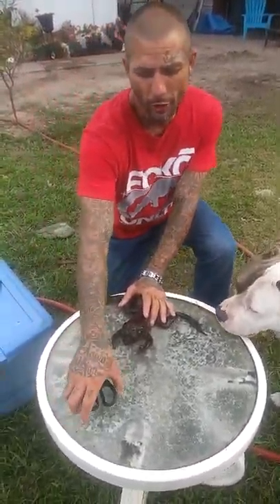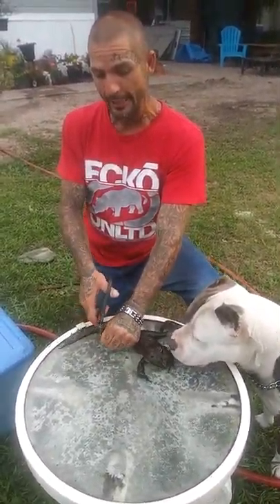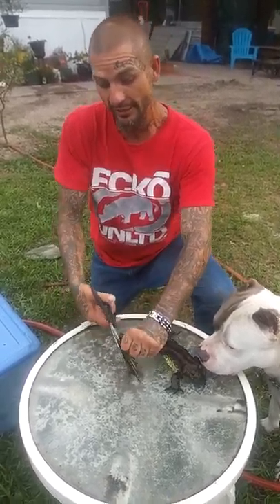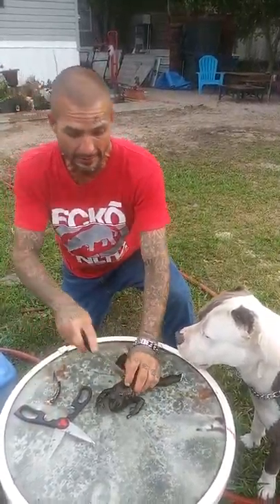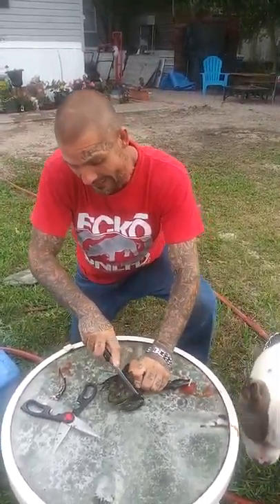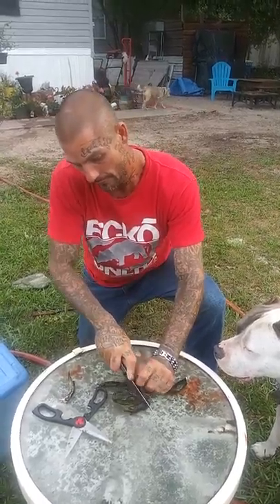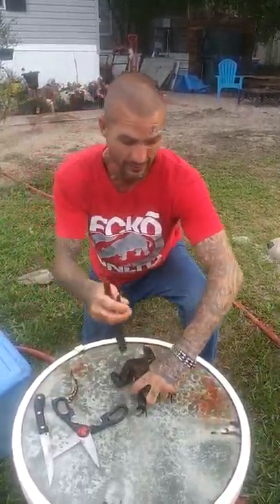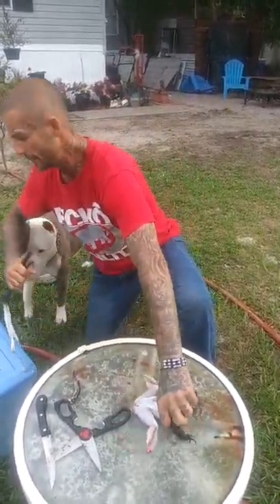How to clean a. Bull frog by Shawn